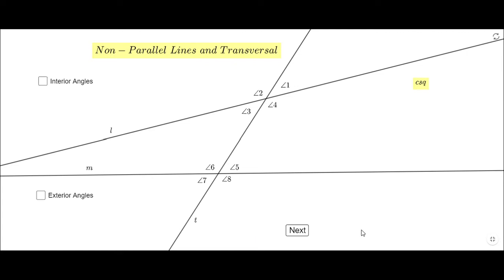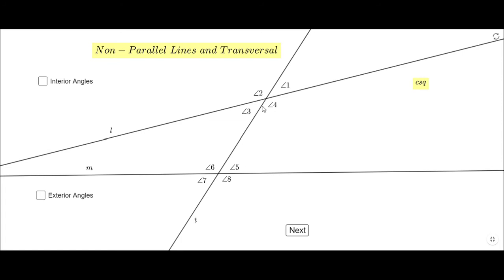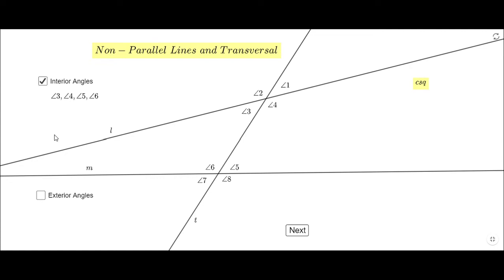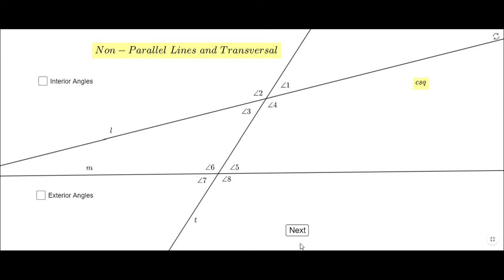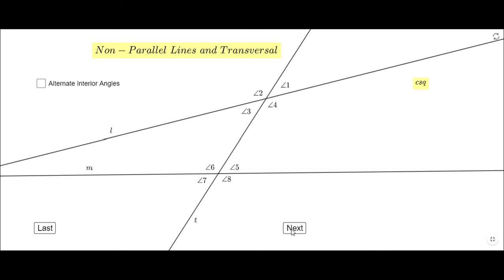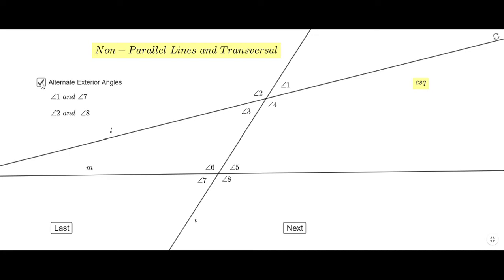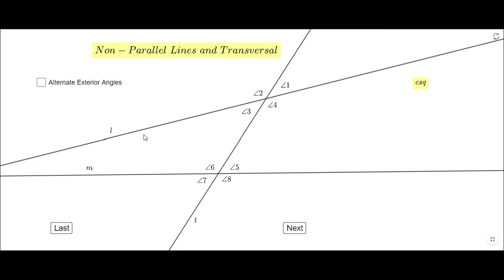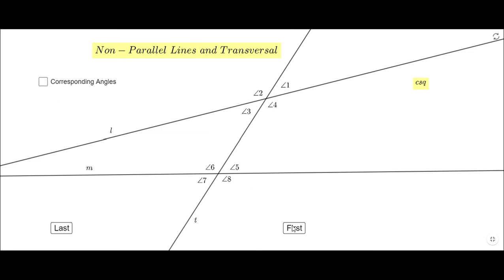Non-Parallel Lines and Transversal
This clip introduces different types of angle pairs created by two non-parallel Lines and a transversal. I used an app created on Geogebra. The link for the this app is below.